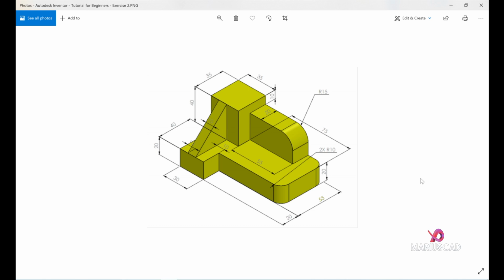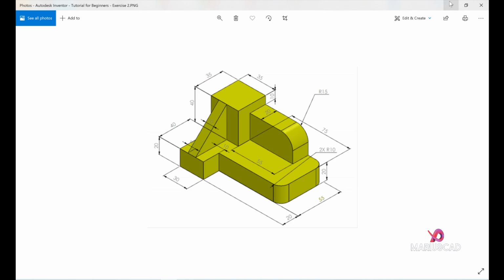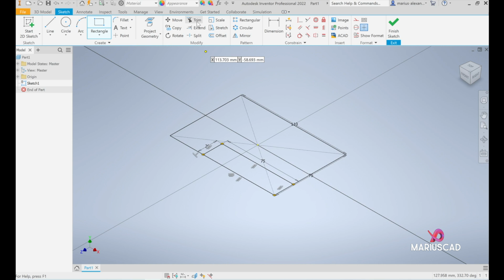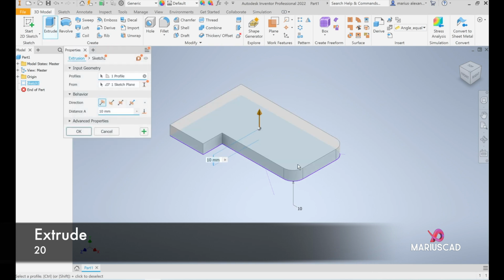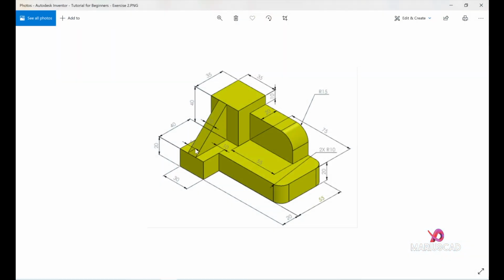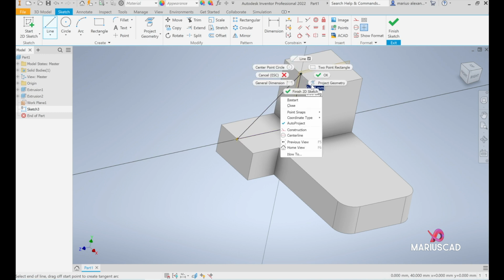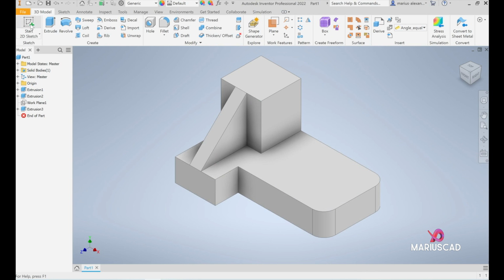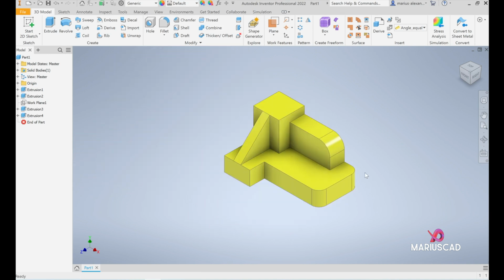Autodesk Inventor | Tutorial for Beginners | Exercise 2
I present you with another tutorial in Autodesk Inventor. Keep exercising and enjoy learning with these tutorials!